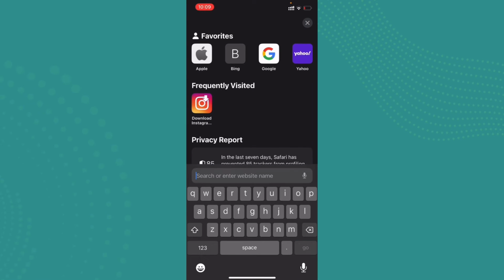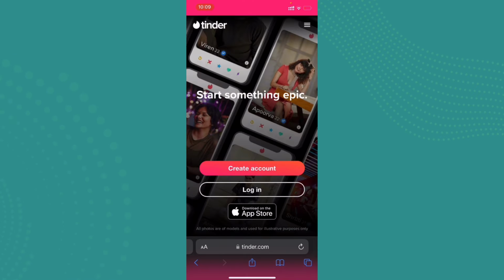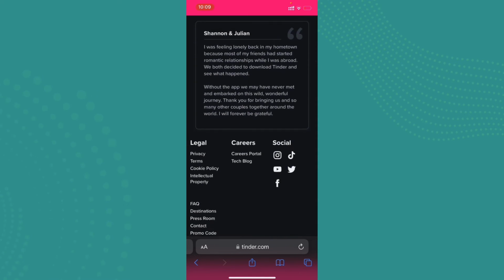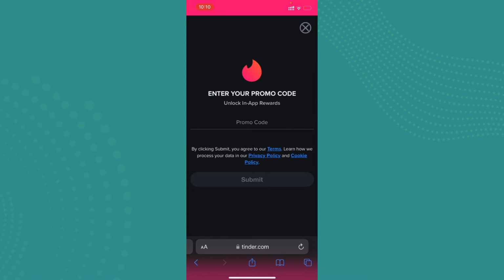How to Enter Tinder Promo Code (2024) | Use Promo Code in Tinder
Swipe Right on Savings: Your Comprehensive Guide to Using Tinder Promo Codes
Ever feel like Tinder could be a little more affordable? Well, fret no more, fellow love-seeker! This detailed tutorial unlocks the secrets of utilizing Tinder promo codes and snagging amazing deals on subscriptions.